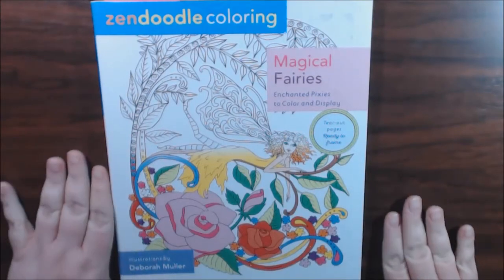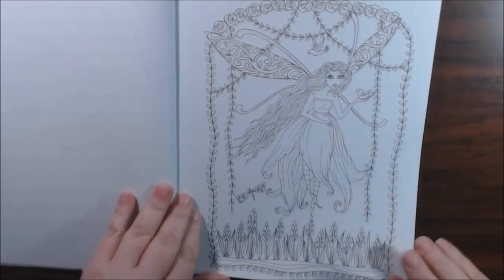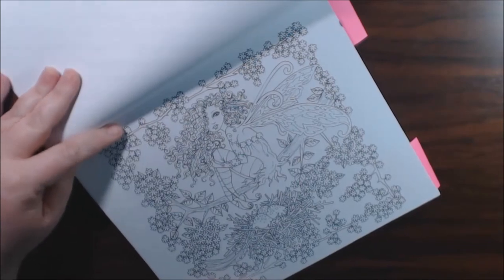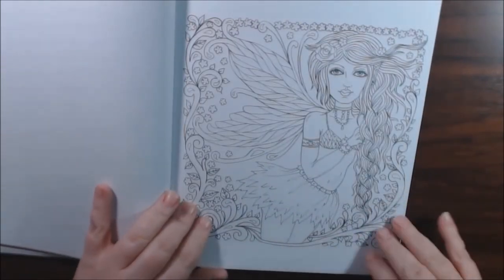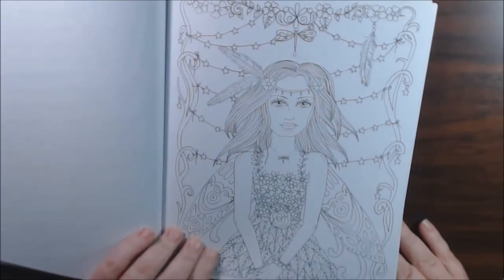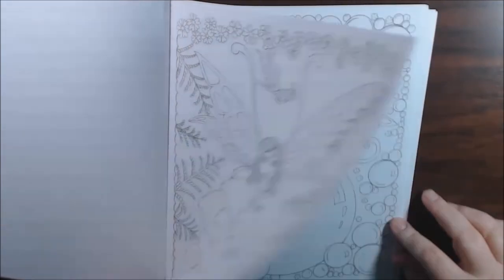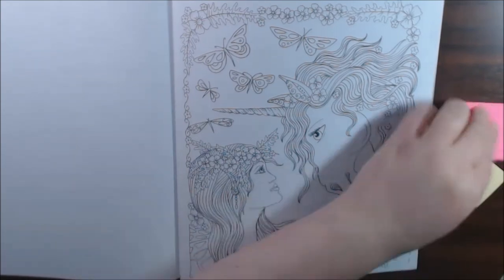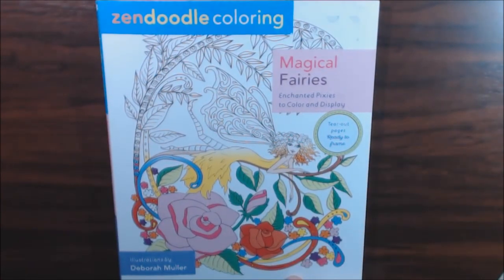Magical Fairies Coloring Book Review by Deborah Mueller